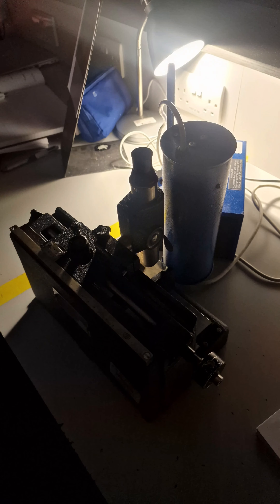Now it is done, it always will be.